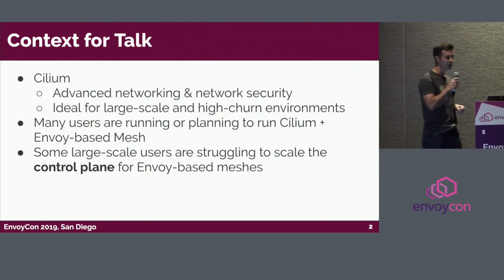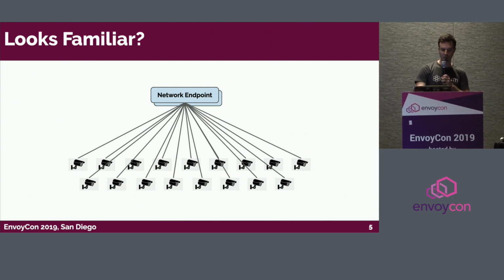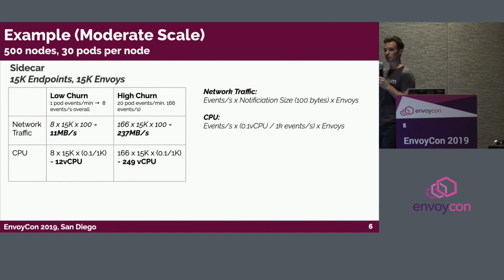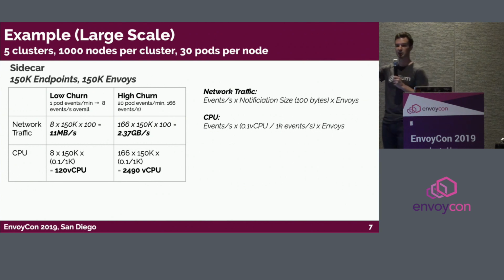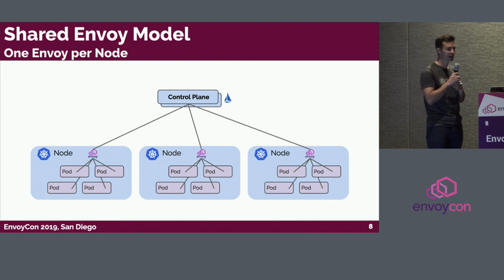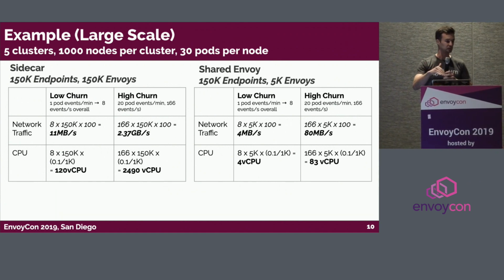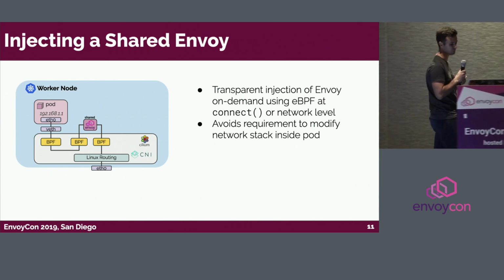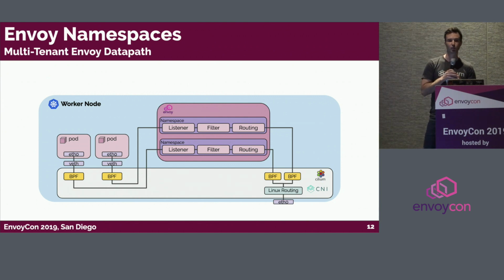Envoy Namespaces - Operating an Envoy-based Service Mesh at a Fraction of the Cost - Thomas Graf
Envoy Namespaces - Operating an Envoy-based Service Mesh at a Fraction of the Cost - Thomas Graf, Cilium / Isovalent

The most common architecture currently includes running Envoy as a sidecar proxy inside of application pods. This provides an excellent resource and security isolation but comes at a steep resource consumption cost. Each individual sidecar proxy is running as a separate process and is duplicating all required resources.

This session will introduce the concept of namespaces to Envoy. Similar to namespacing in the Linux kernel which serves as the foundation for containerization, namespaces for Envoy allow to isolate resources and thus share an Envoy instance among multiple application pods running on a single node without losing any of the isolation properties. We’ll look at how a service mesh can be operated at a fraction of the required resources while still providing virtualized logical Envoy instances which present themselves to Envoy control planes as if they were running as a sidecar.